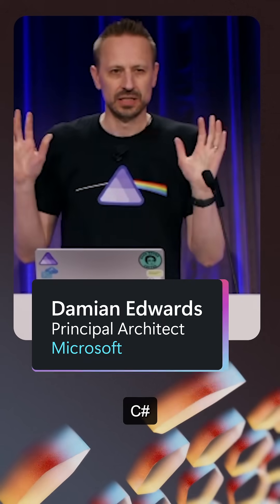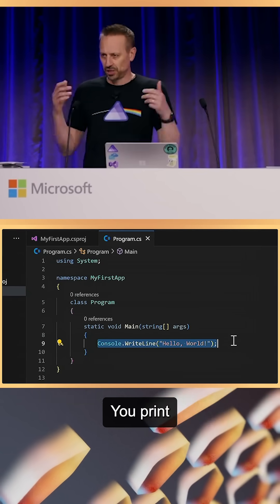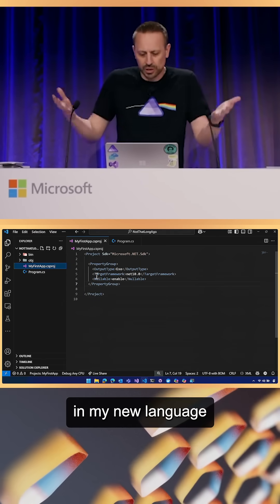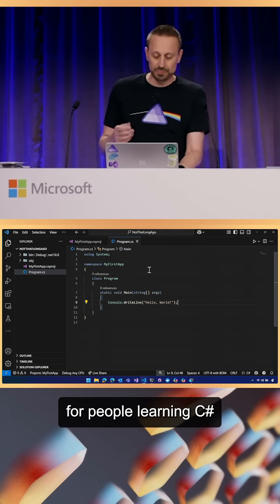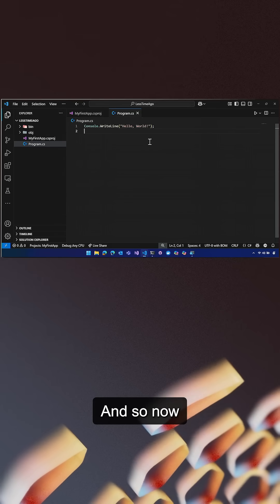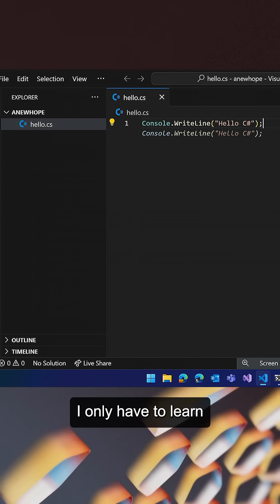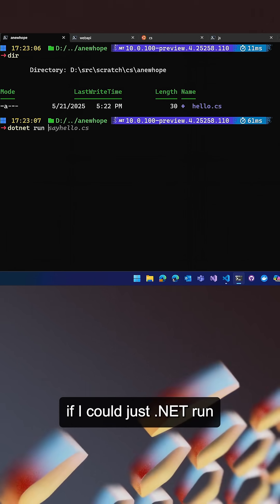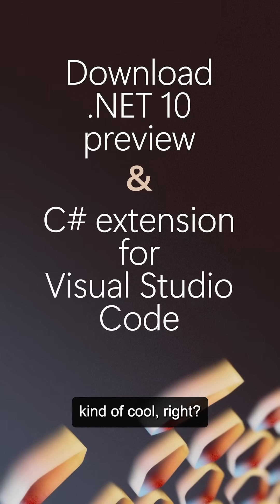Build 2025: No projects - just C# - with `dotnet run app.cs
Can you learn C#, with just C#?